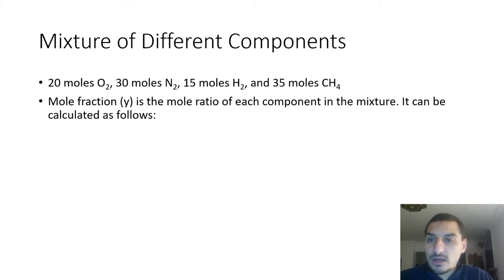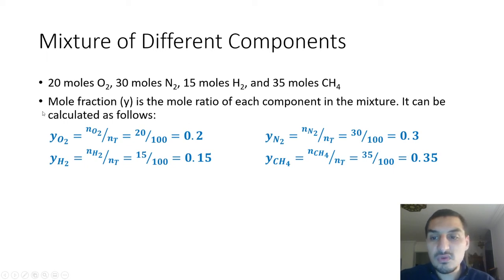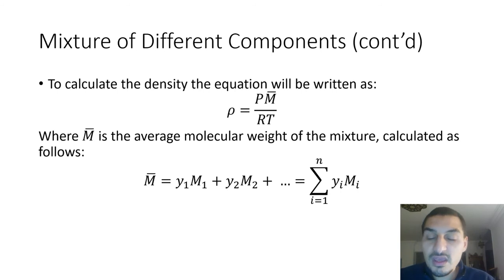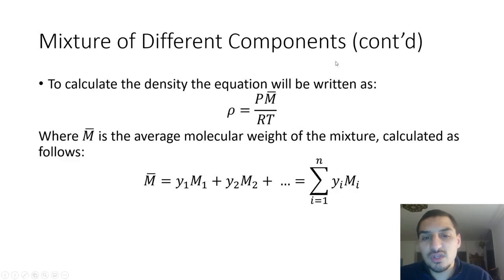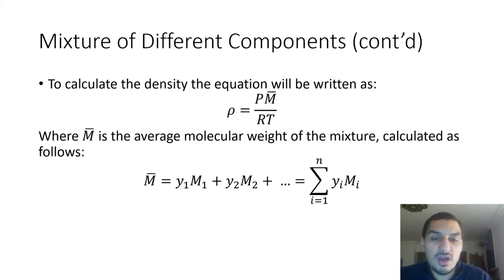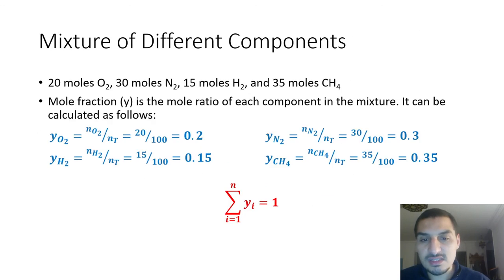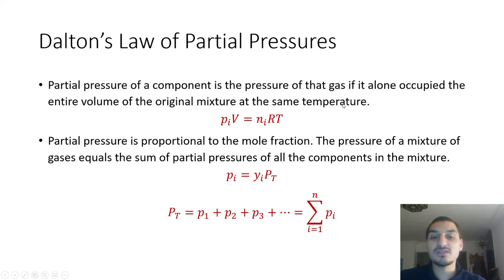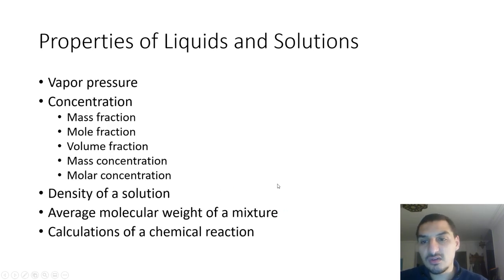Inorganic Chemistry | 24 | CH5 - Gas mixtures mole fraction and average molecular weight